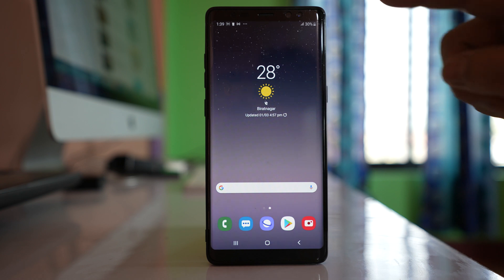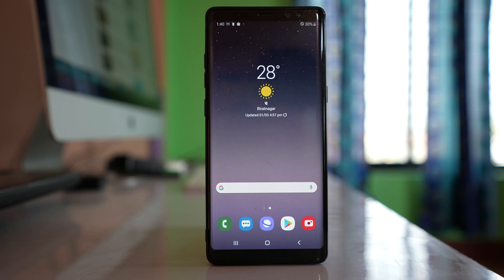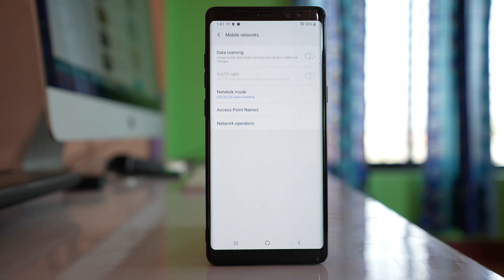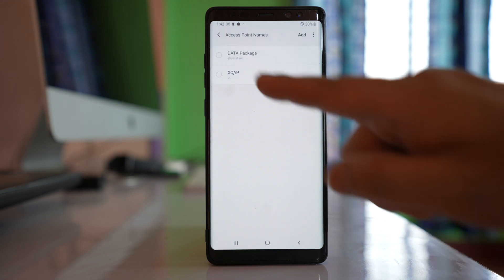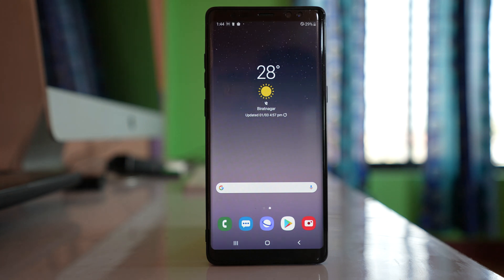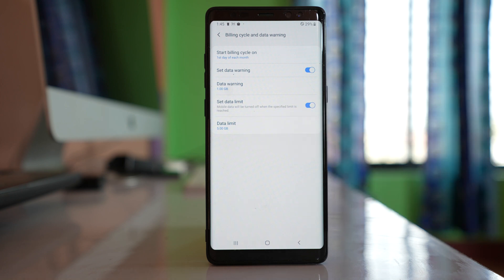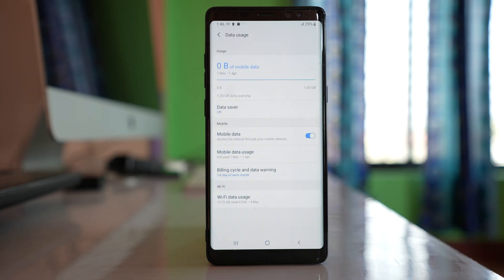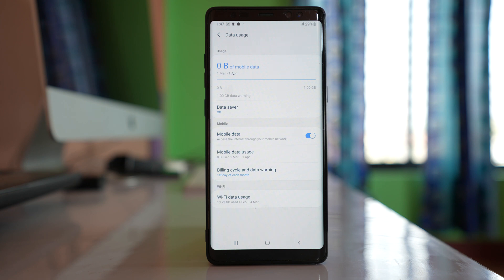How to fix if your Mobile data is not working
In this video today we will see what to do if your mobile data is not working in android device such as Samsung.

This video also answers some of the queries below:
Mobile data not working
My mobile data is on but not working
Mobile data not working on Samsung
4G not working
Can not connect to mobile data
How do I fix my mobile data not working
What is the reason for mobile data not working
Mobile data not working in s10
Oppo mobile data not working
Samsung a20 not working
Data on karne par bhi internet nahi chal raha hai
Internet nahi chal raha hai
Mobile me net nahi chal raha hai
How to fix samsung data
Android cellular data fix
data connection error

From 0:00 - Intro
From 0:14 - Toggle Airplane mode on and off
From 0:37 - Remove SIM card and reinsert again
From 0:54- Try to go in an open area if you are in a closed room to check the signal
From 1:15 - Change Network modes
From 1:42 - Reset Acces Point Names
From 2:05 - Select Network manually
From 2:35 - Check if you have set Mobile data Limit
From 3:22 - Check if you have data package left or not
From 4:24 - Contact your network provider if nothing works